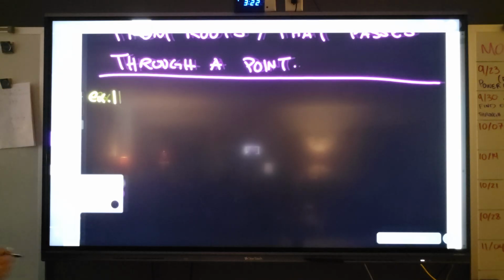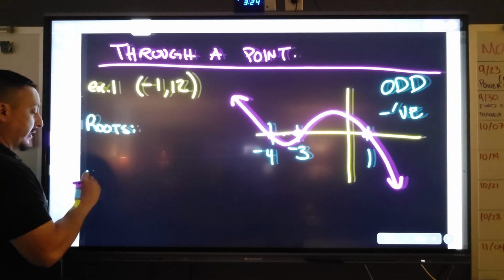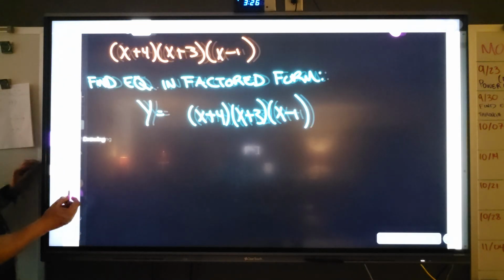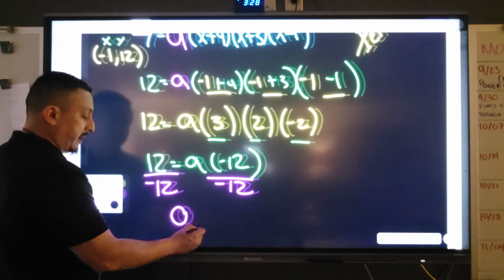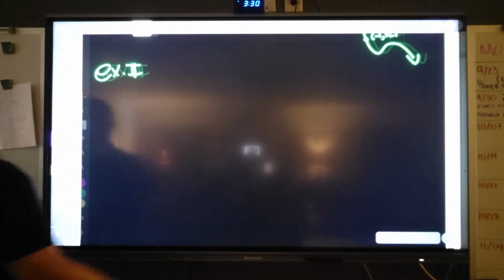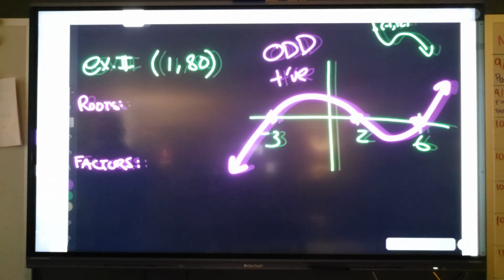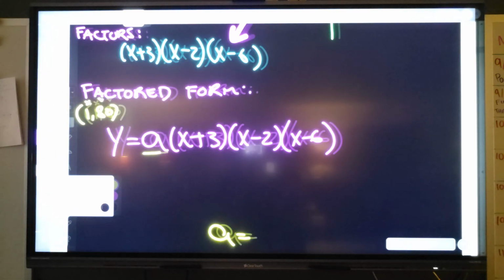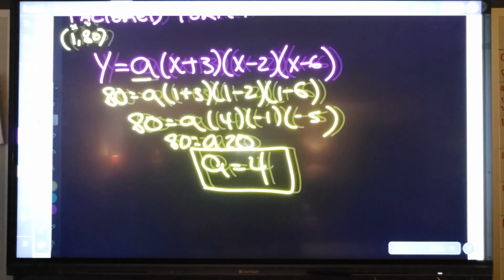2.3 Find Equation from roots that pass through point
Find the equation of a polynomial in factored form that goes through a specific point.